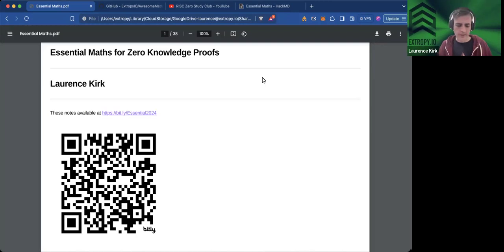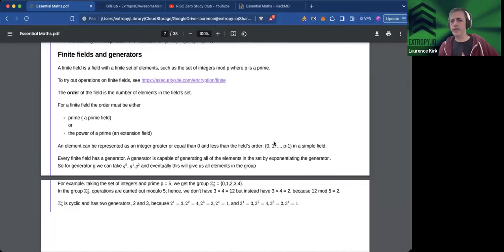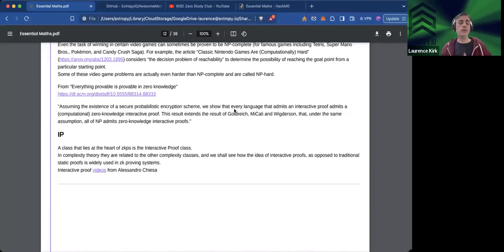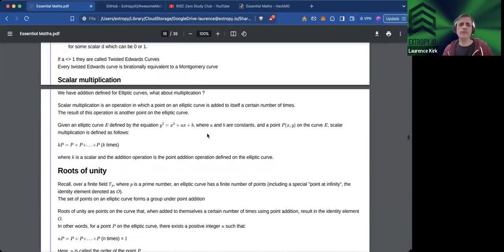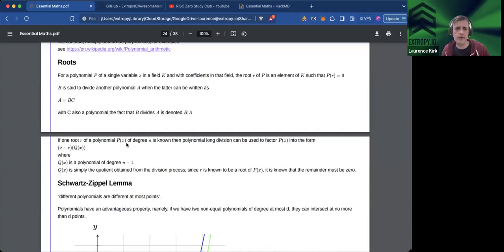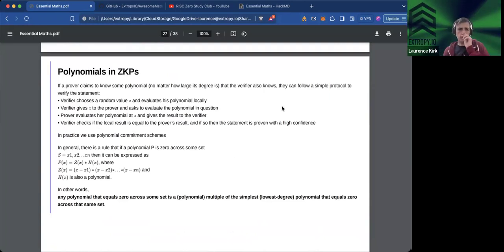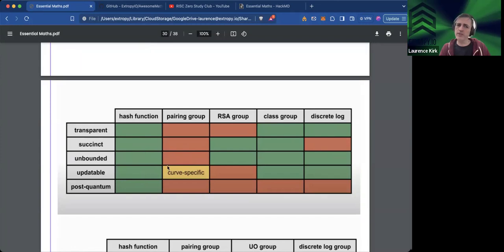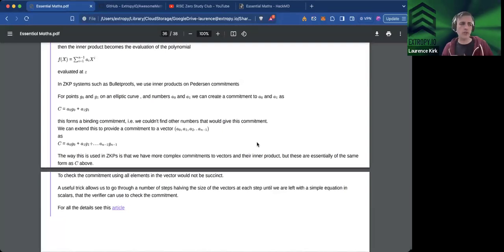Live Session - Master Essential Maths for Zero Knowledge Proofs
Join us live for an interactive session on "Mastering Essential Maths for Zero Knowledge Proofs," hosted by Laurence Kirk from Extropy.IO. This two-hour workshop is designed for enthusiasts and professionals eager to deepen their understanding of the mathematical frameworks that underpin Zero Knowledge Proofs (ZKPs).

What You'll Learn:
- Key mathematical concepts essential for ZKPs.
- Practical applications of ZKP math in cryptography.
- Advanced yet accessible strategies for enhancing your knowledge beyond the basics.

Why Attend?
Whether you're a developer, researcher, or cryptography hobbyist, this session will equip you with the knowledge to advance your skills in the fascinating world of ZKPs. Expect to explore complex ideas explained in an accessible format, with plenty of examples and live Q&A to address your specific questions.

- Developers looking to implement ZKP in projects.
- Students and academics seeking practical insights.
- Anyone with a basic understanding of blockchain and cryptography who wants to learn more about the mathematical backbone of ZKPs.

Don't miss this opportunity to elevate your understanding of Zero Knowledge Proofs through practical and theoretical insights. Bookmark the date, prepare your questions, and join us in unlocking the secrets of ZKP math!